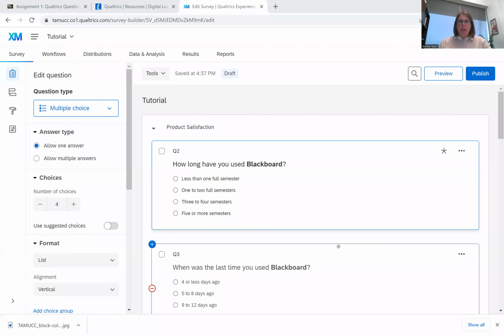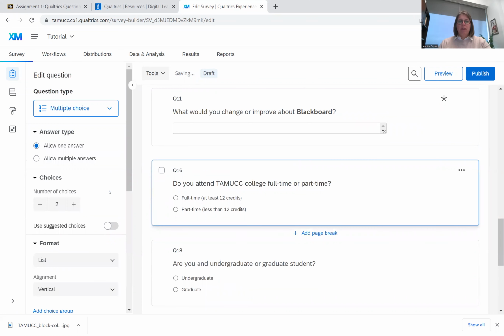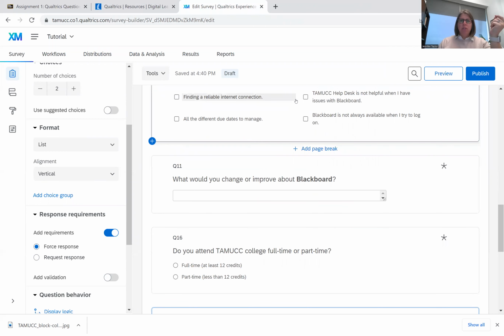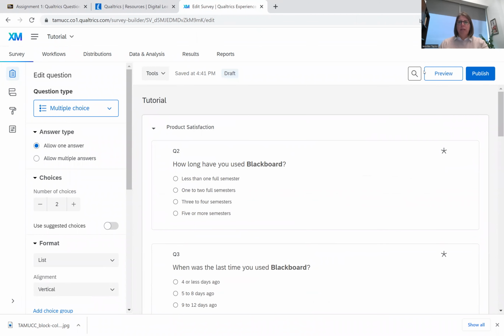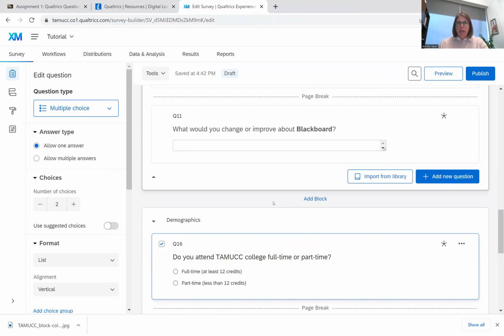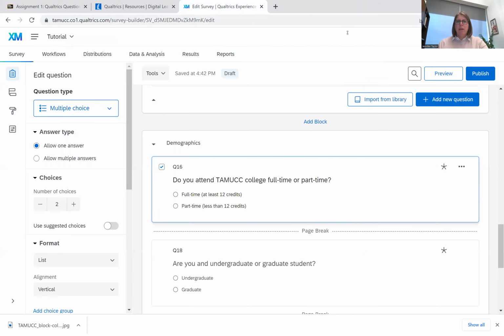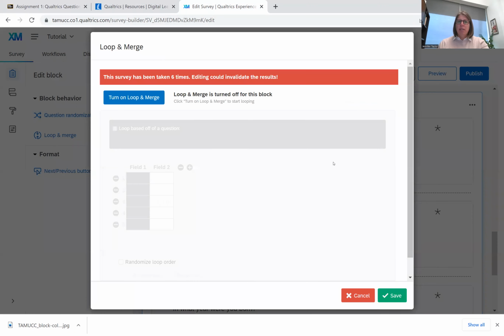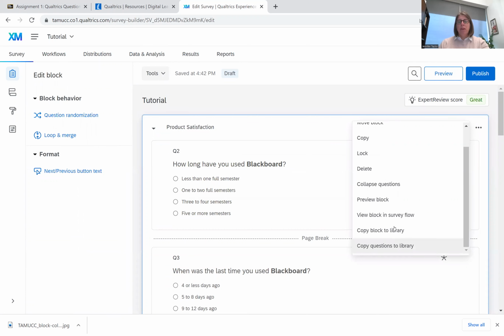Qualtrics Tutorial: Block Design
This qualtrics tutorial explains how to use Block Design in Qualtrics.